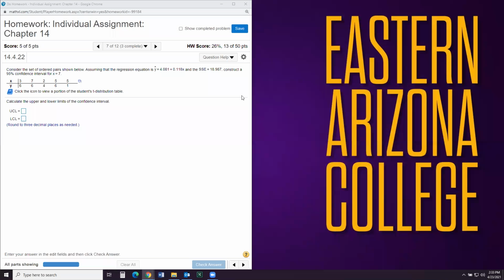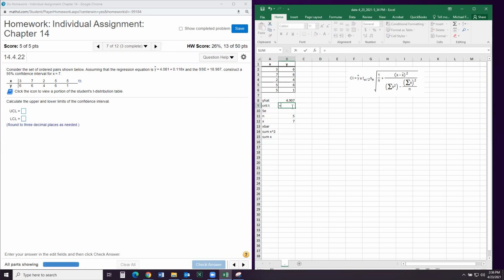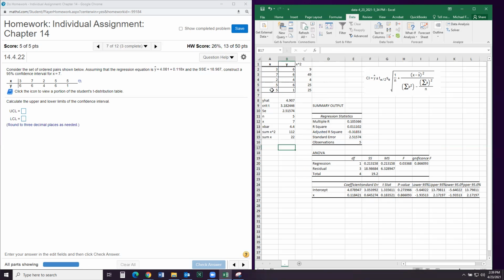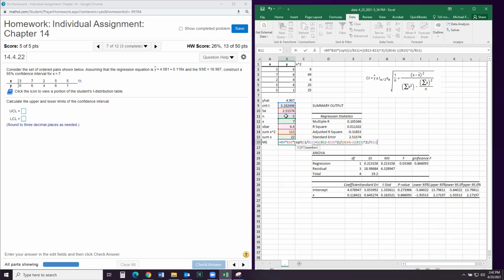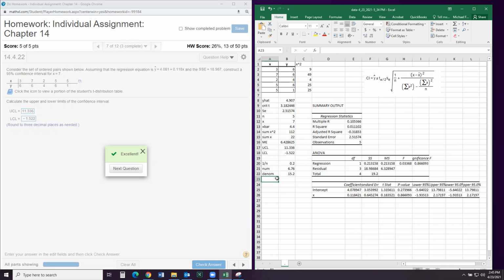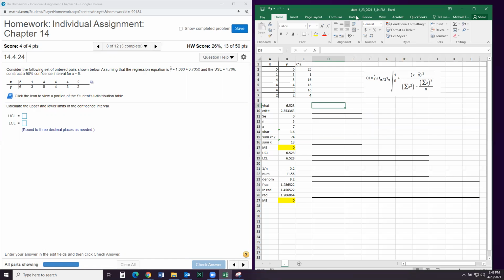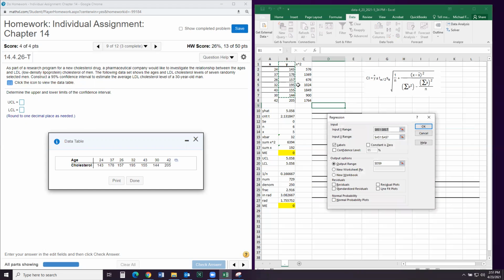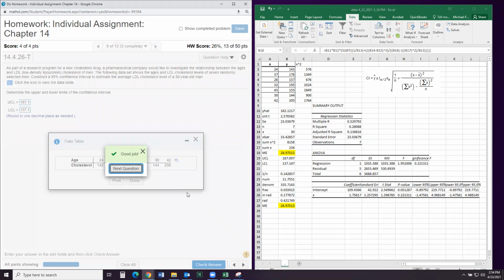BUA 220 Chapter 14 Individual Assignment Problem # 7-9